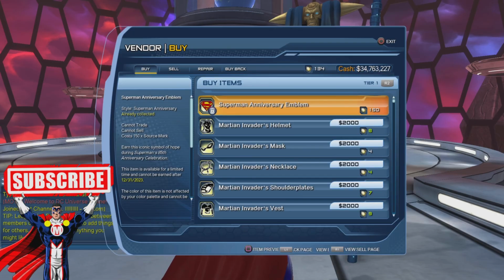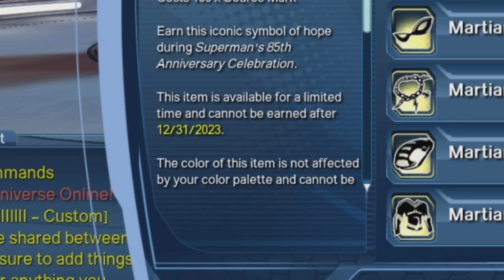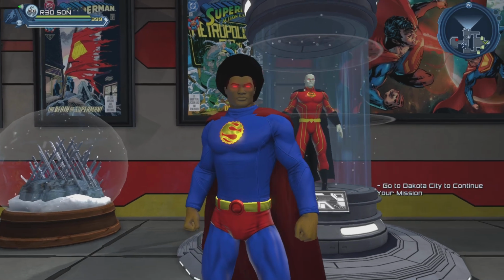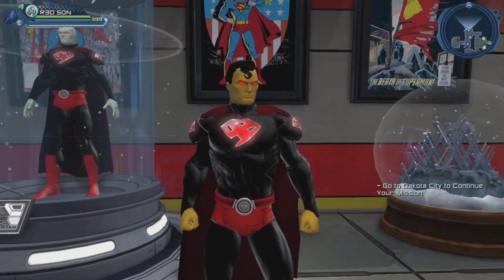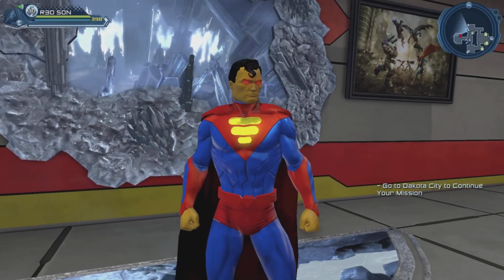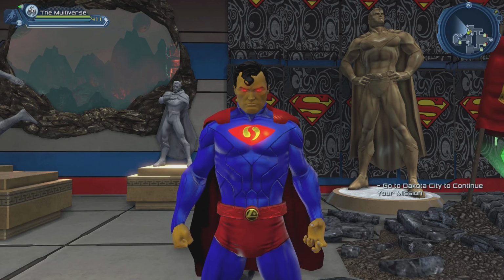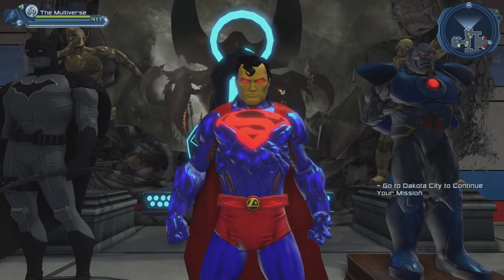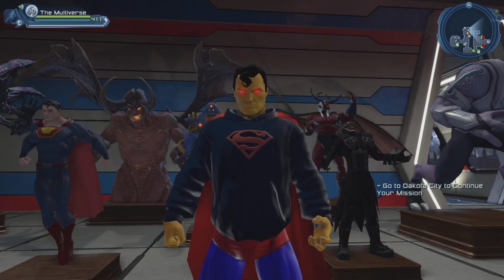DCUO Superman Emblem 2023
DCUO video about the Superman Emblem 2023.